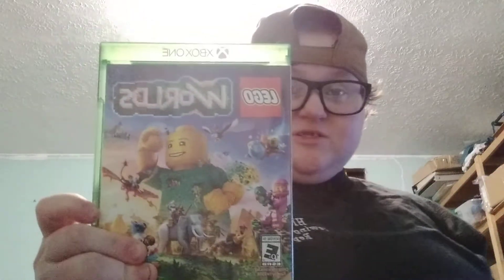Lego World's for XBOX One Game Review